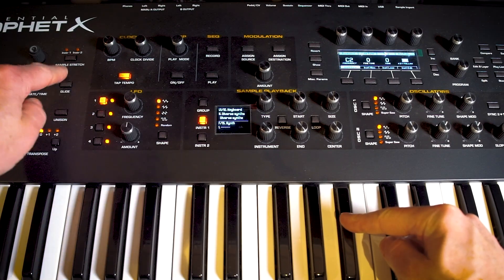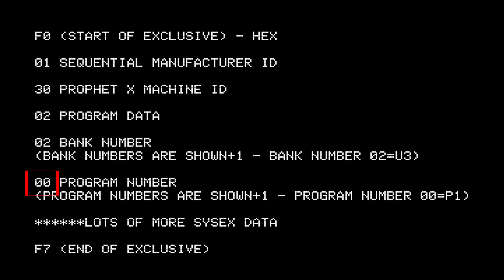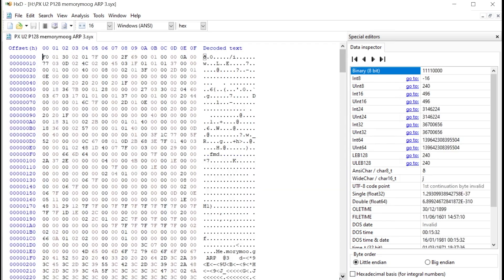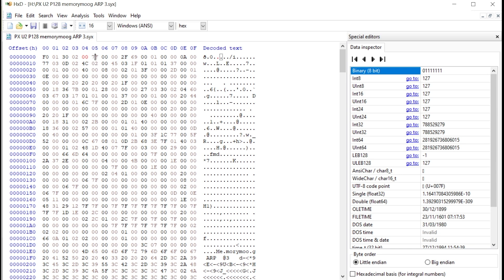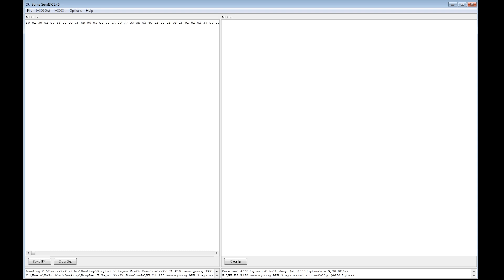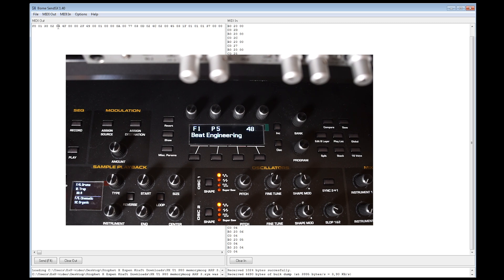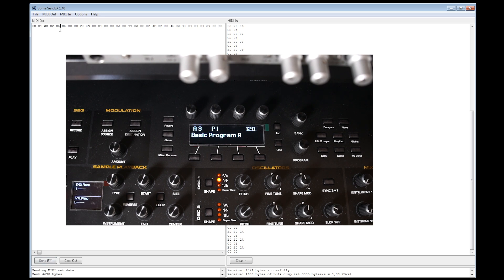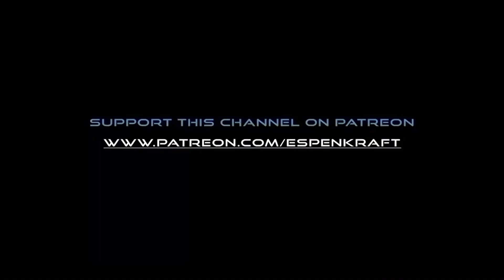Prophet X - Overwrite factory memory | Sysex patch edit tutorial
If you receive a bunch of patches (both individual files or whole banks) for your Prophet X, you might not want to have these saved at the same locations they come in.
If you receive a patch that was saved in Bank U2 Patch 90, this will go into THAT memory location on your Prophet X as well, when you transfer it. Unfortunately you can't put it in another memory location when you transfer it. You can of course save it to some place else after you've transferred it to Patch 90 (this example), but only to the 4 different U-banks.
UNLESS. you edit the sysex file itself before transferring it to your own PX. By doing so you can set it to go exactly where you want. You can even overwrite the factory patches if you want. All banks and patches U1-U4, F1-F4 and A1-A4 can be overwritten in the sysex transfer.

I'm fully aware there exists several library apps and software for the Prophet X that will help you do this. These costs money. My method is totally free.

In this video I'm using a free binary decoder called HdX to load, inspect, edit and save a sysex file.
I'm using Bome SendSX to transfer the edited sysex file from my computer to my PX.
Both these programs are free.
You can certainly edit the sysex file from within the transfer program itself as well.